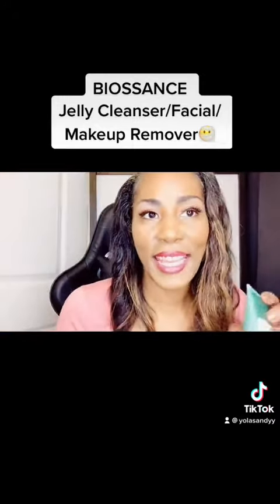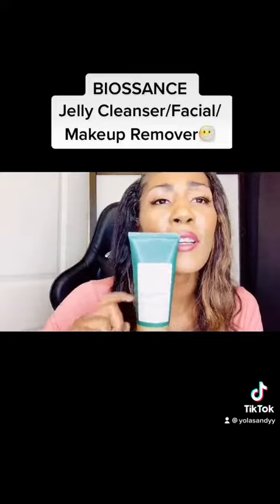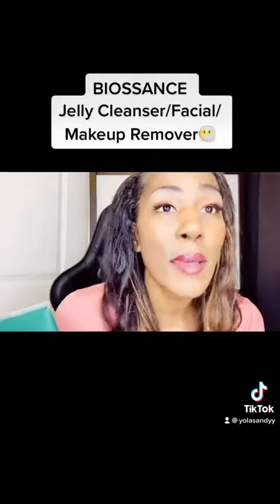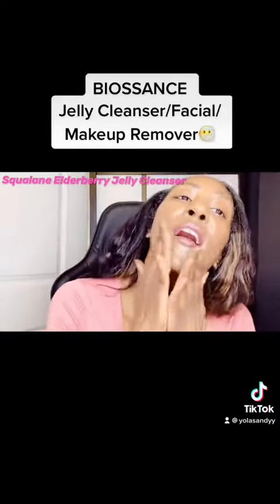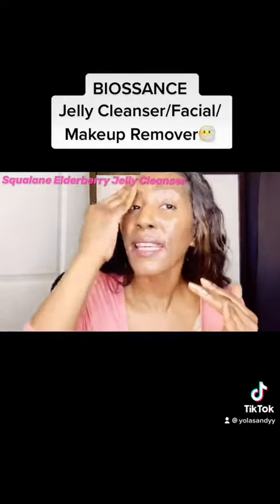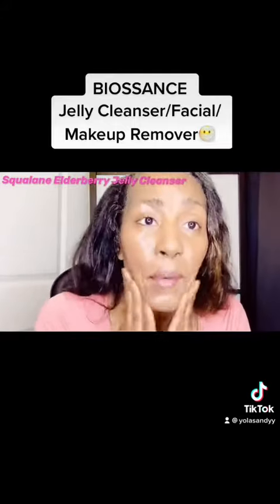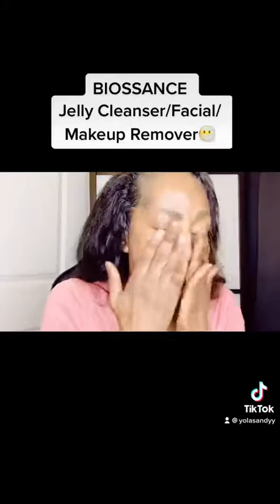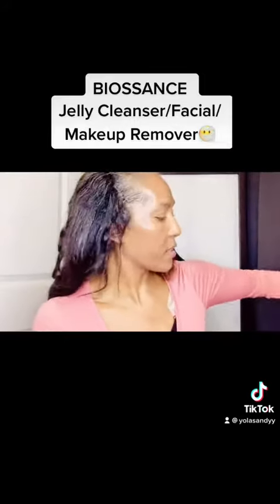Biossance 1 of my Top 10 cleansers 🌱🌿